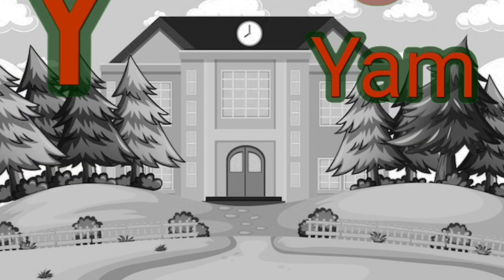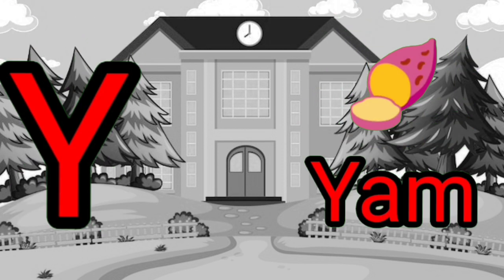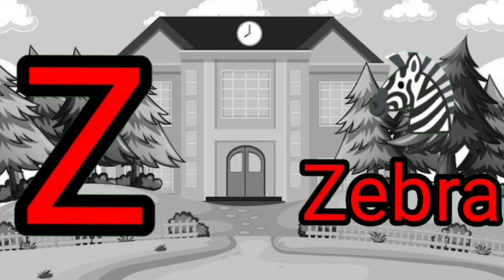A for apple | B for Ball | Abc song | English alphabet | सेब के लिए ए | Learn ABC TV